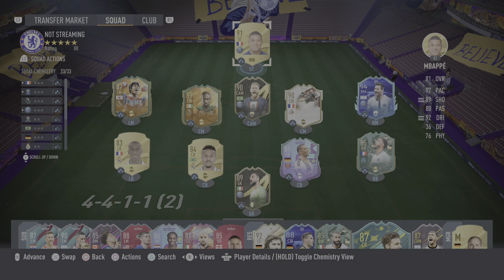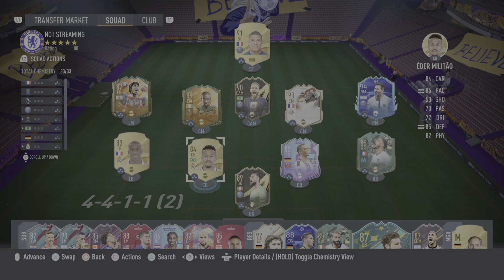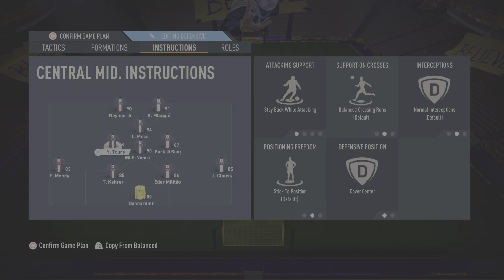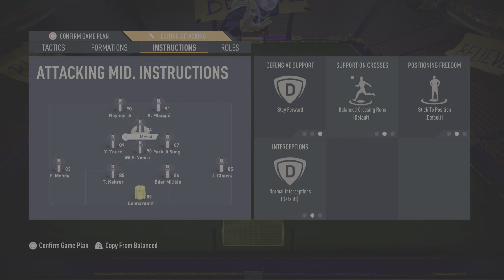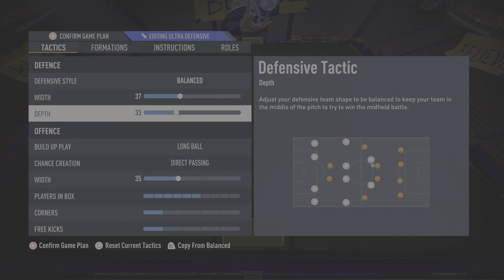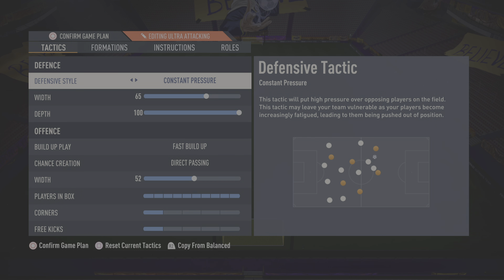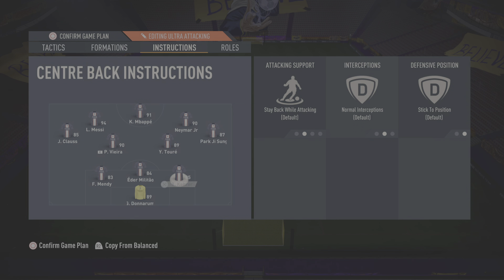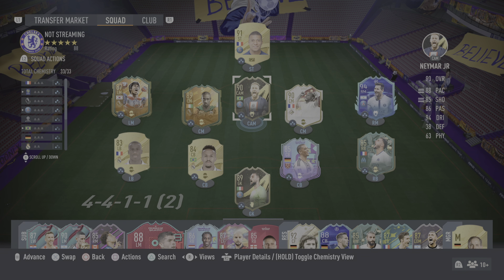4312 custom tactics for Old Gen/ Works on next gen too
Please make sure to let others know if you are enjoying the tactics videos